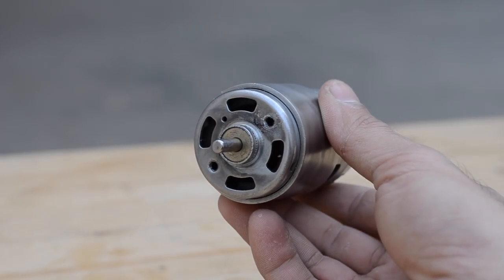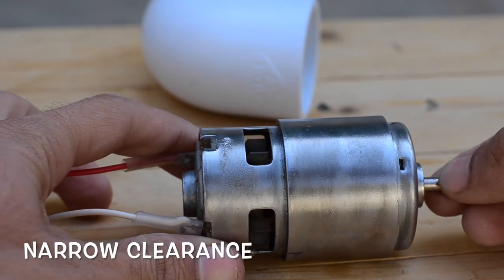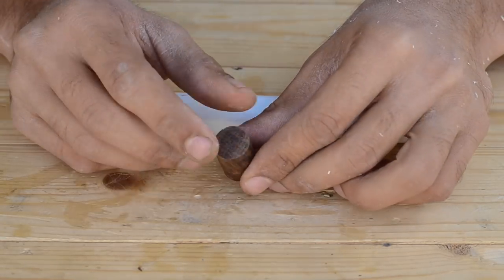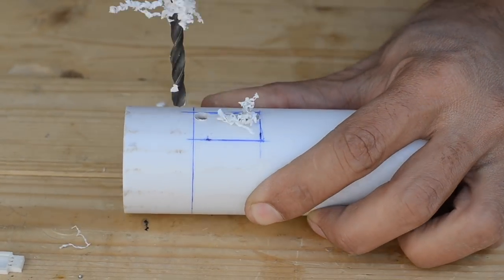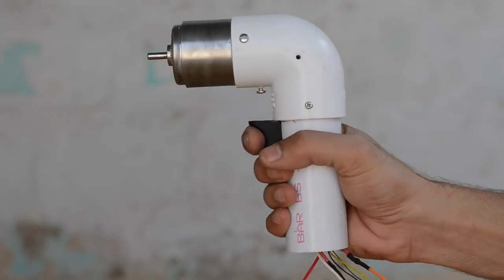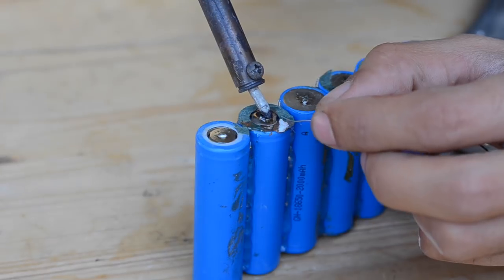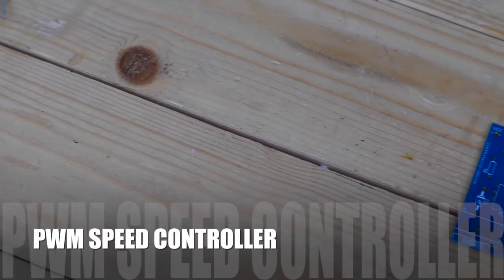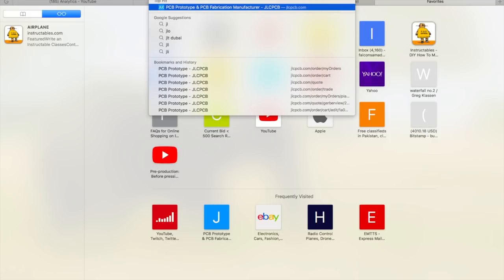How to make a Cordless Hand Drill Machine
In this video I am going to show you how to make a cordless Hand Drill Machine using commonly available hardware.

Regards.
DIY King